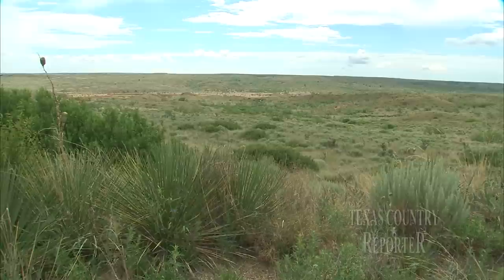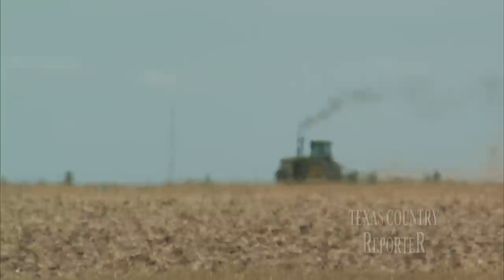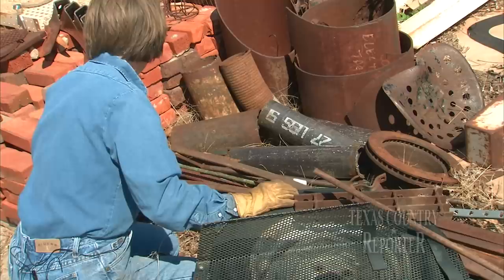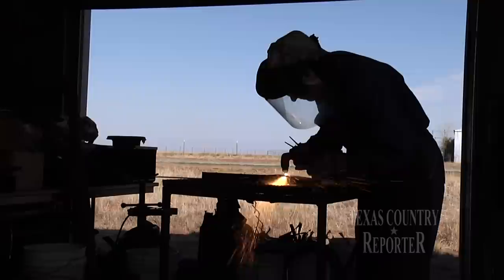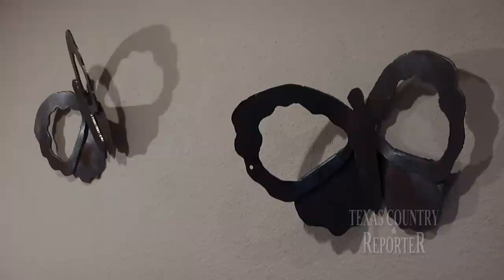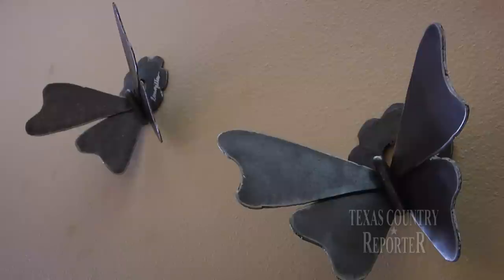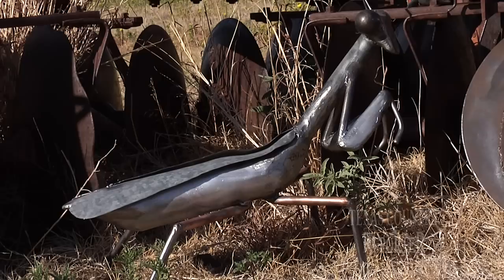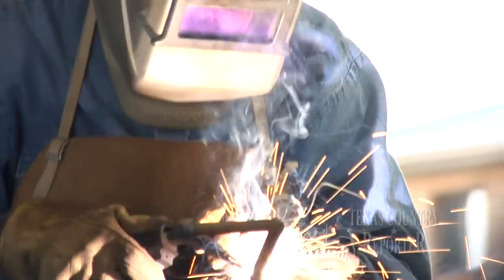Metal Bug Art (Texas Country Reporter)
Meet a woman who's "bugging out" about her latest art project.

Laura Gillis
Metal Bug Sculptures
Iowa Park

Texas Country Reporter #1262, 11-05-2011